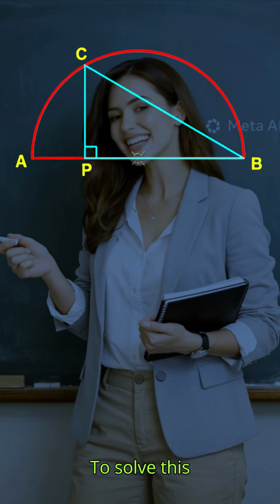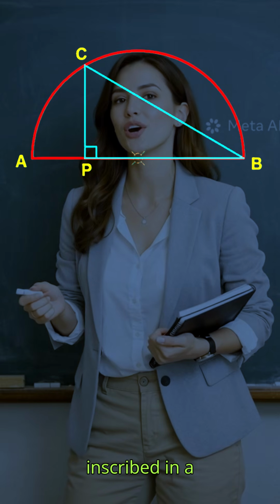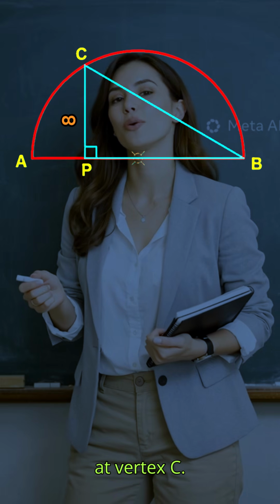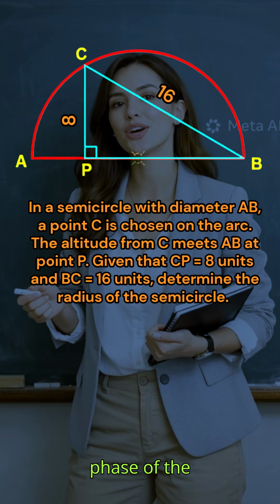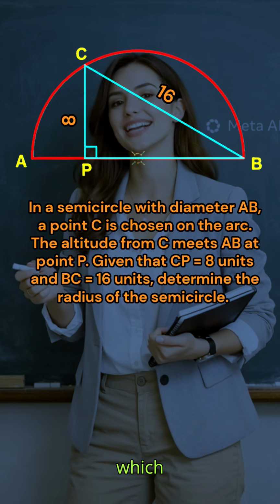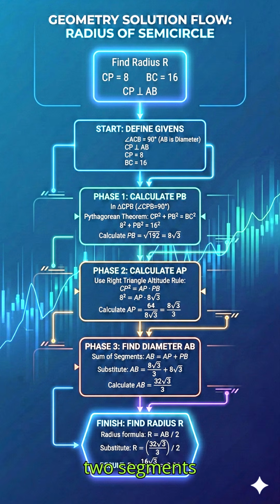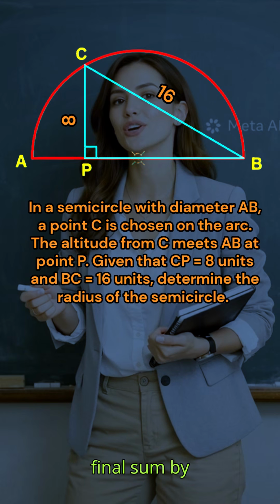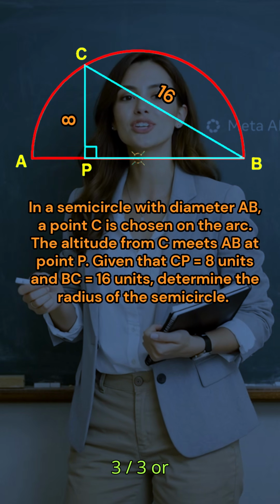Problem 313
In a semicircle with diameter AB, a point C is chosen on the arc. The altitude from C meets AB at point P. Given that CP = 8 units and BC = 16 units, determine the radius of the semicircle.